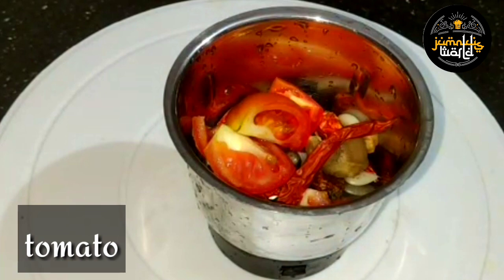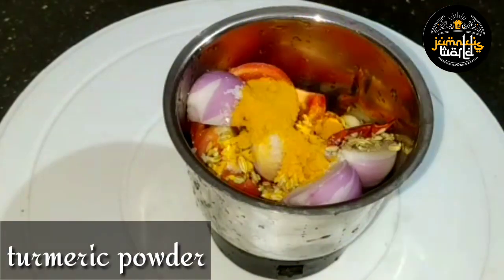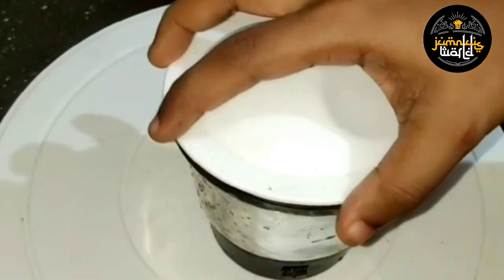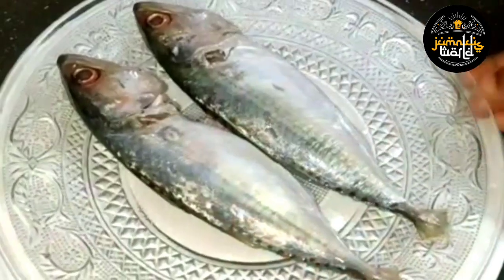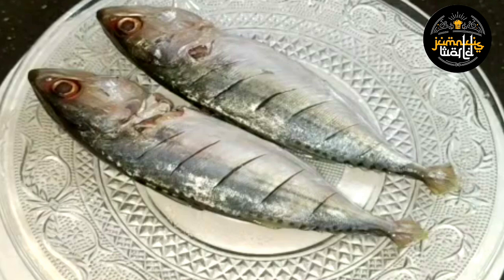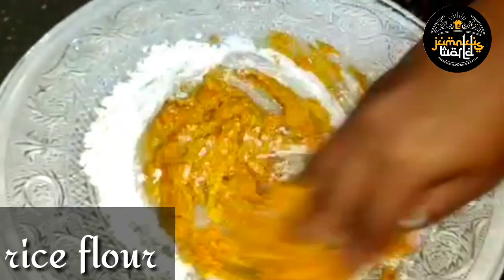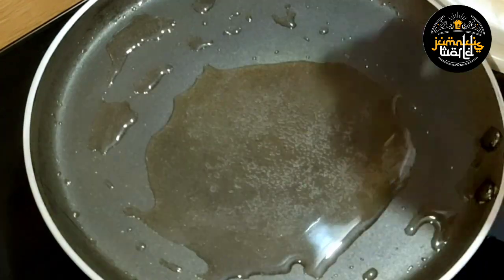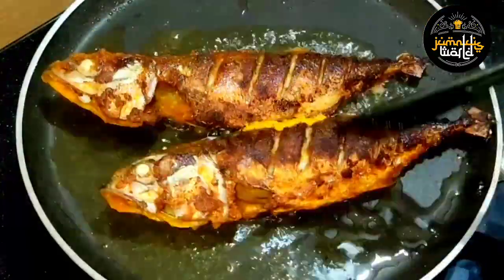അയല പൊരിച്ചത് വിത്യസ്തമായ രുചിയിൽ || അയല പൊരിച്ചതുണ്ട്🎶🎶😋 || Ayala fry || Jumnus world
വ്യത്യസ്തമായ രുചിയിൽ അയല പൊരിച്ചത് എങ്ങനെ തയ്യാറാക്കാം👆👇

പ്ലീസ് വാച്ച് ആൻഡ് സപ്പോർട്ട്🙏